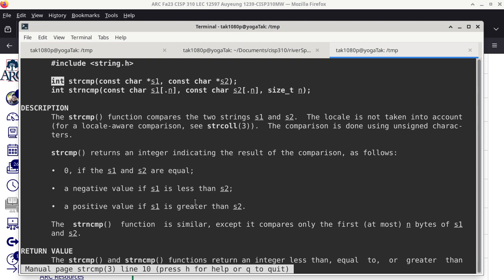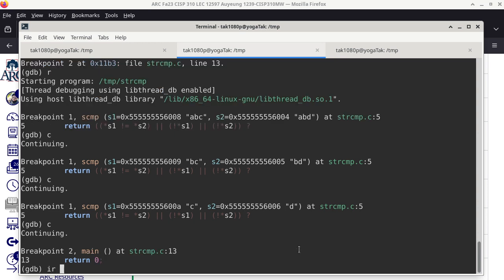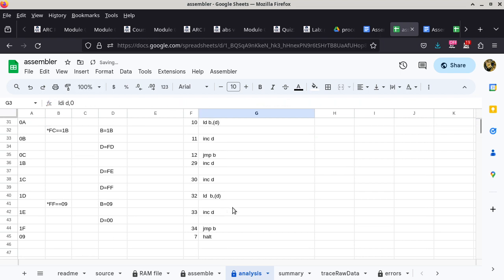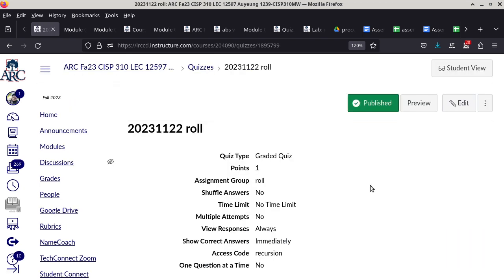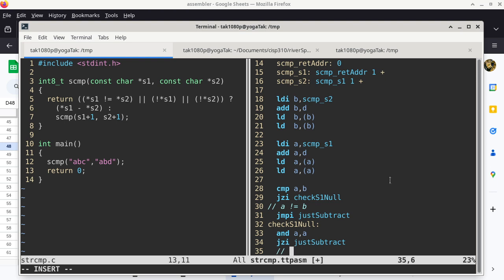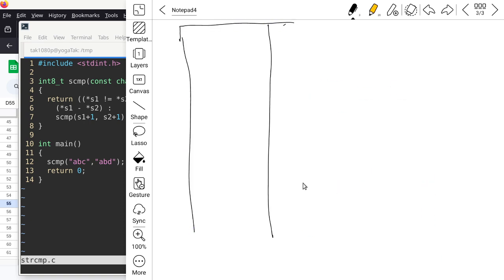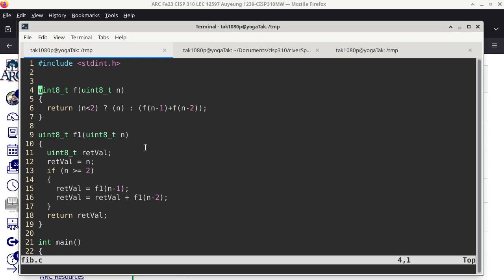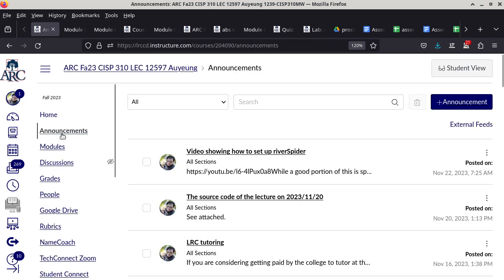20231122 CISP 310 recursive strcmp